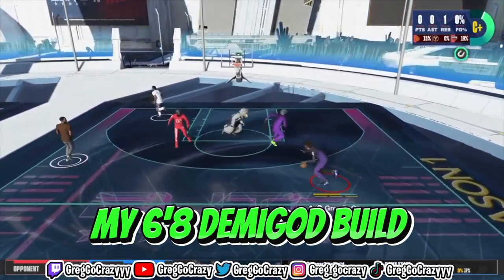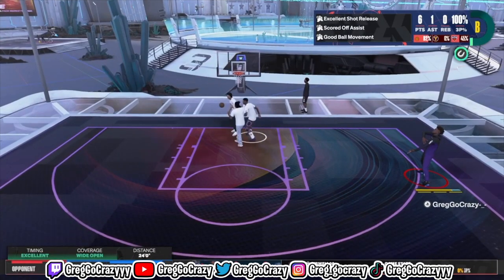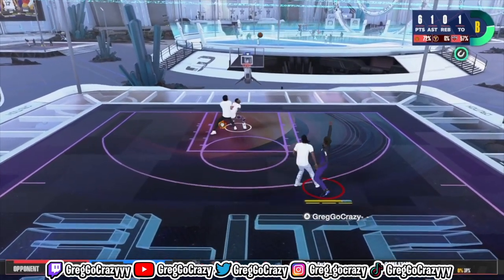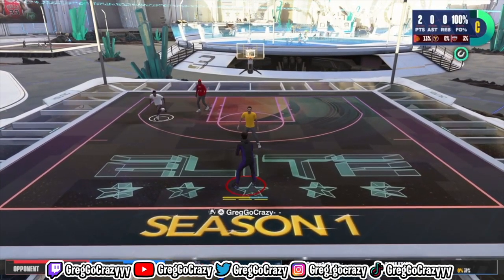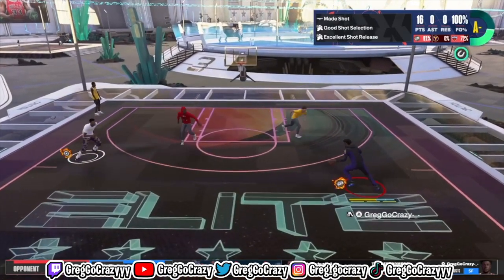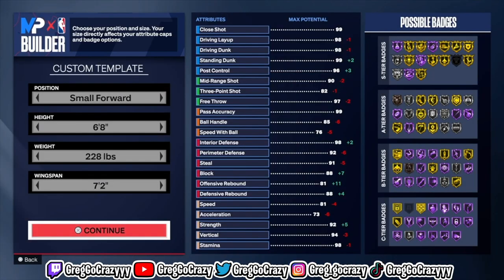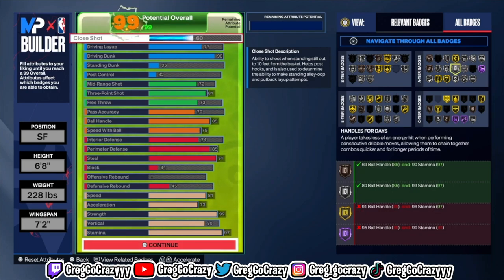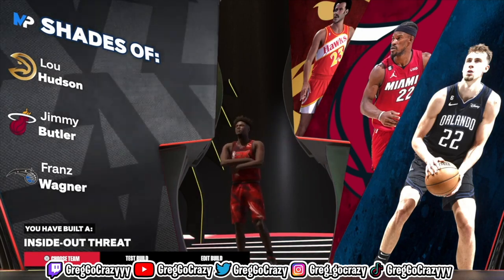HURRY & MAKE MY *NEW* META LEBRON JAMES DEMIGOD BUILD BEFORE IT’S TOO LATE🤫 !!!